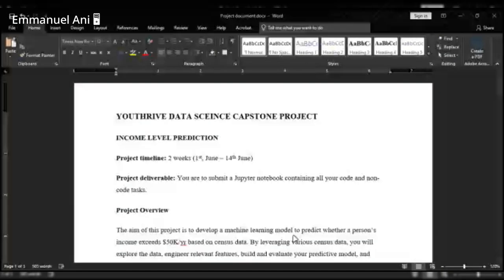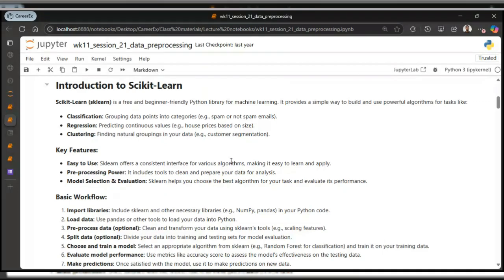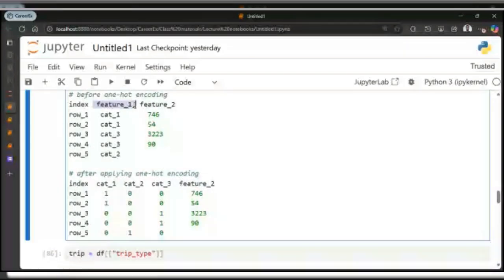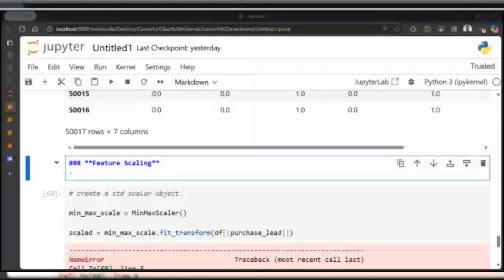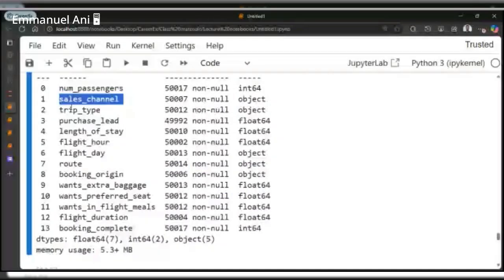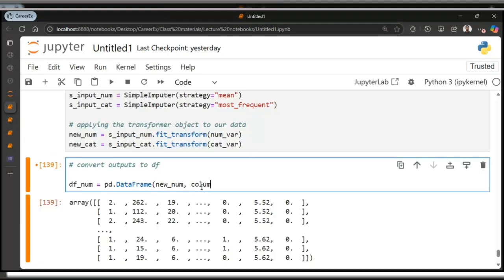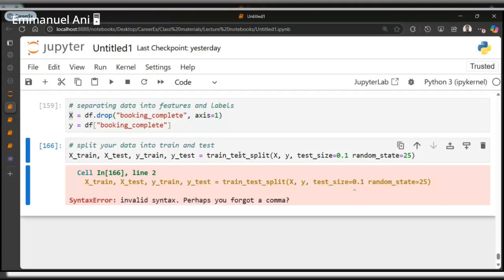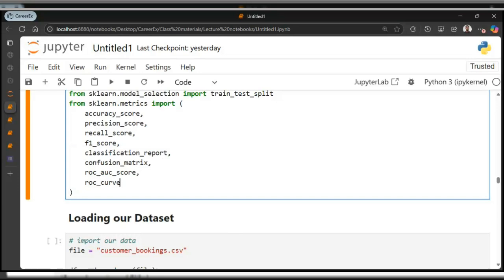Data Preprocessing with scikit-learn continued (Week 11 Session 22)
In this class, we continued from the last class, illustrating how to work with a dataset, from reading it using Pandas to building a model from it.

At the end of the class, students should be able to:
- Properly use SimpleImputer to deal with missing values.
- Know how to encode categorical variables using OneHotEncoder.
- Understand the entire flow of an ML project.